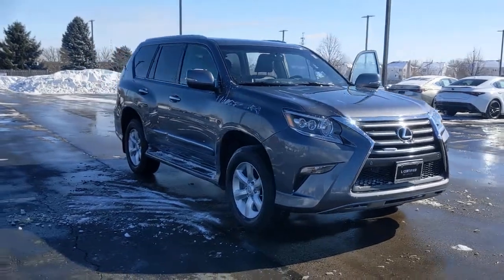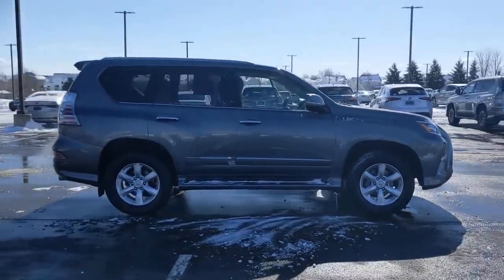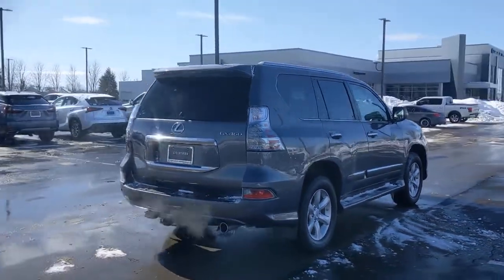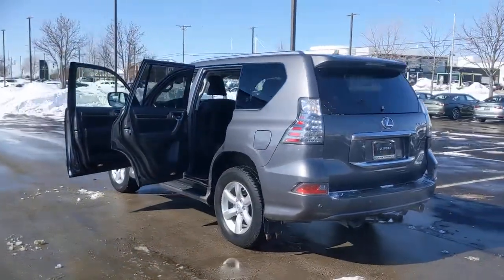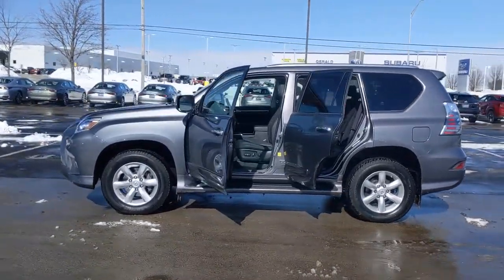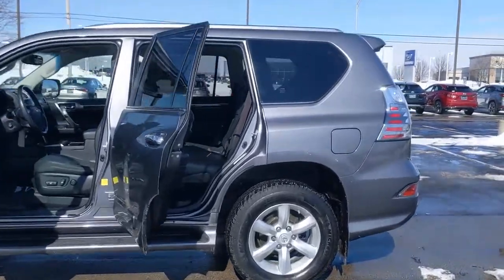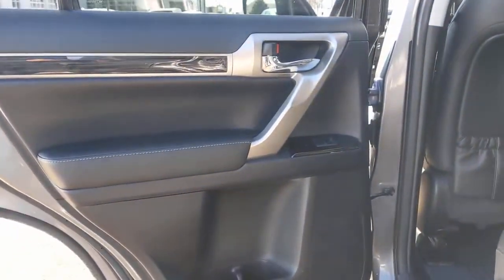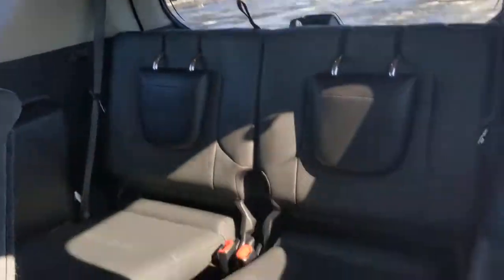2015 Lexus GX 460 Naperville, Aurora, Joliet, Downers Grove, Bolingbrook, IL P6318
Nebula Gray Pearl Used 2015 Lexus GX 460 available in Naperville, Illinois at Lexus of Naperville. Servicing the Aurora, Joliet, Downers Grove, Bolingbrook, IL area.

** Hand Selected, Meticulously Inspected, Thoroughly Reconditioned L/Certified by Lexus ** Unlimited Mileage Warranty for 2 Years ** Factory Recommended Maintenance Included for 2 Years up to 20,000 Additional Miles **Nicely Equipped With:. Lexus Premium Navigation with 8-Inch Touchscreen. One-Touch Open/Close Moonroof. SmartAccess Passive Entry with Push Button Start/Stop. Seven Passenger Seating. Bluetooth Hands Free Phone and Audio Streaming. Backup Camera. Tow Hitch. And Much More!!Professionally Detailed and Fresh out of our Service Department, this GX 460 is Ready to Go!! Come on in for a Test Drive today!! As Always, One Low Price!! Plain and Simple!! See You Soon...